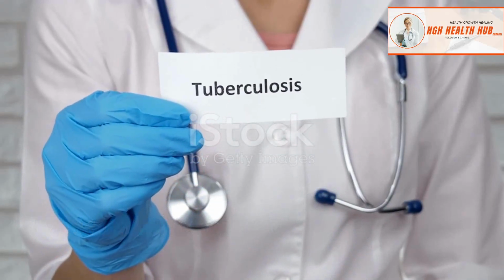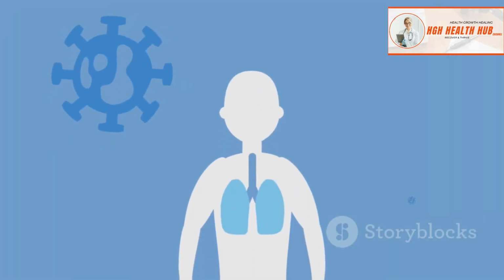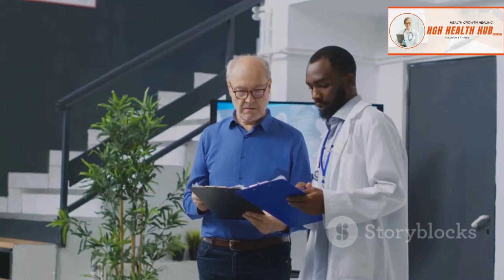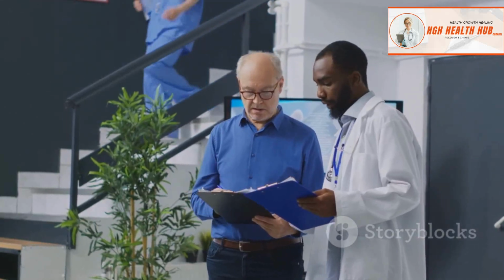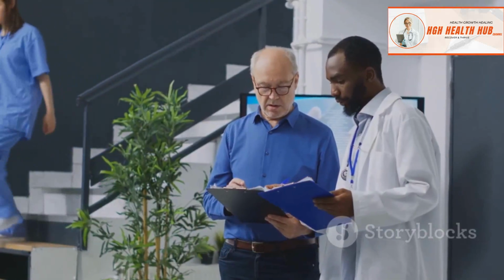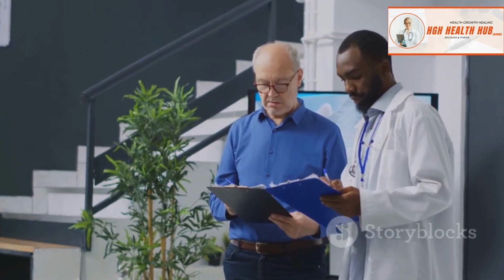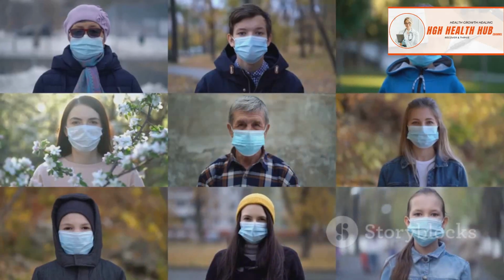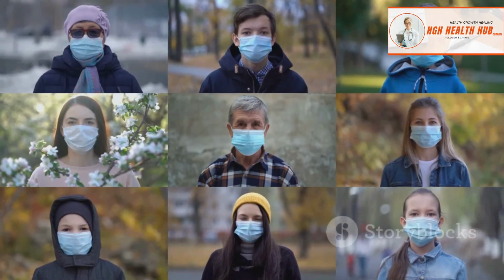WHO's Science in 5 - Facing the TB crisis (Tuberculosis)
Tuberculosis (TB) remains one of the world’s deadliest infectious diseases, and in this episode of WHO's Science in 5, we break down the global TB crisis, what’s causing it, and how we can fight back. If you've ever asked, “What is tuberculosis?” or want to understand tuberculosis symptoms, tuberculosis transmission, and tuberculosis prevention, this is the video for you.

TB is caused by Mycobacterium tuberculosis, and it most commonly affects the lungs—known as pulmonary tuberculosis. But TB can impact other parts of the body as well. With rising resistance to tuberculosis drugs and persistent global cases, education and early intervention are more important than ever. In this video, you’ll learn about the pathogenesis of tuberculosis, how it spreads, the importance of tuberculosis diagnosis, and available tuberculosis treatment options.

We also cover the types of tuberculosis, from latent to active, and how World Tuberculosis Day raises global awareness. Whether you're a student, health professional, or just curious, this tuberculosis explained video is a great resource.

Join us as we shine a light on this preventable and treatable disease—and what the world needs to do to stop it.

🩺 Stay informed. Be proactive. Let’s defeat TB together.